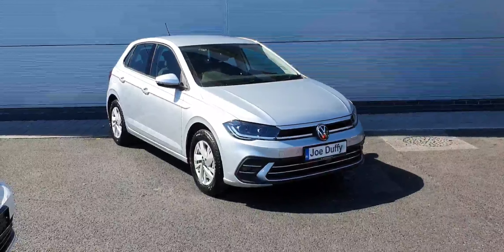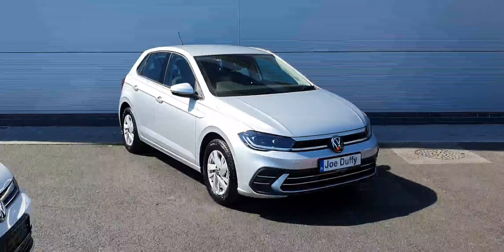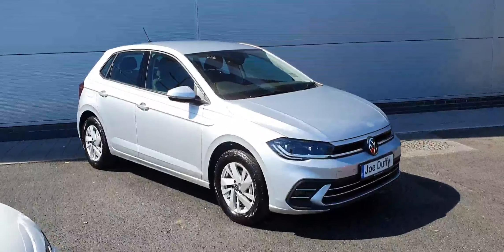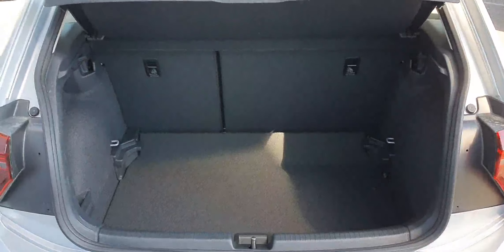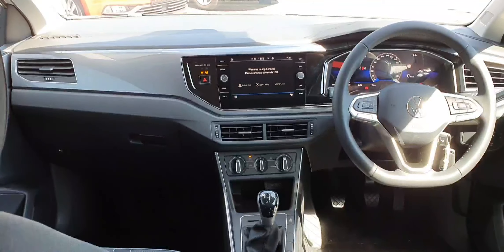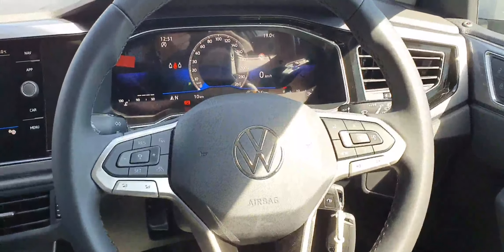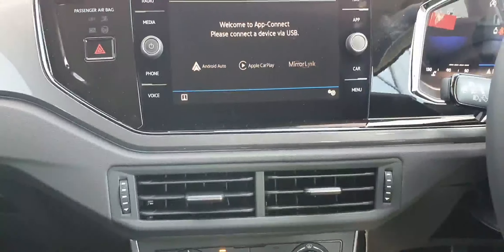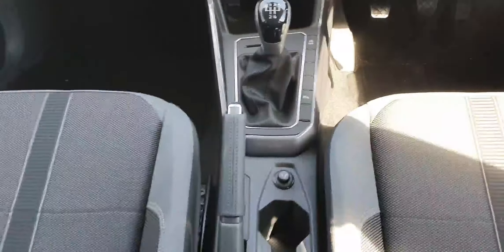222D10129 - 2022 Volkswagen Polo STYLE 1.0TSI 95HP 27,400